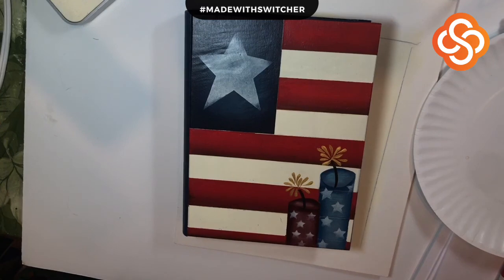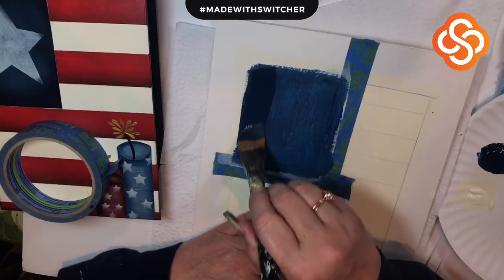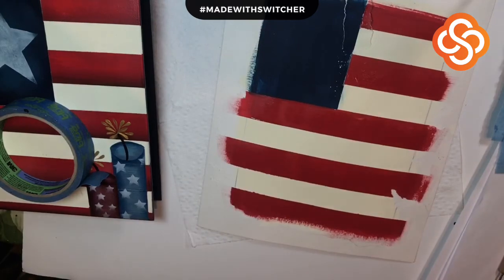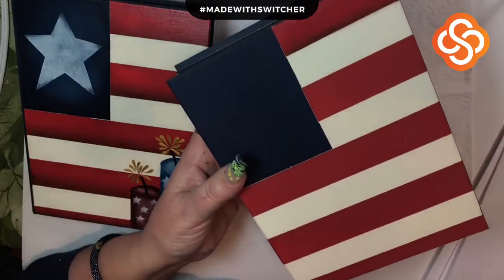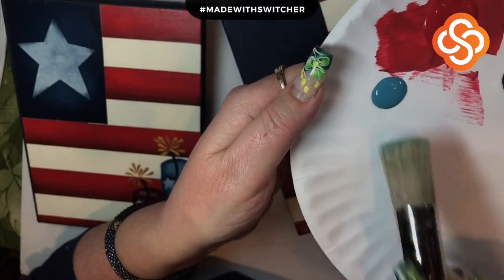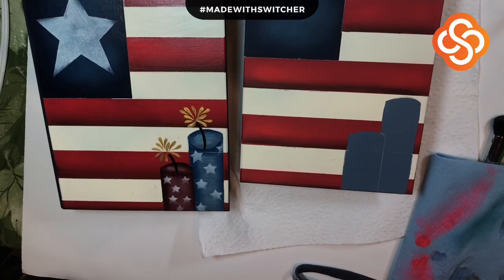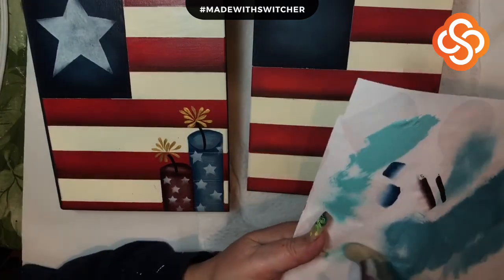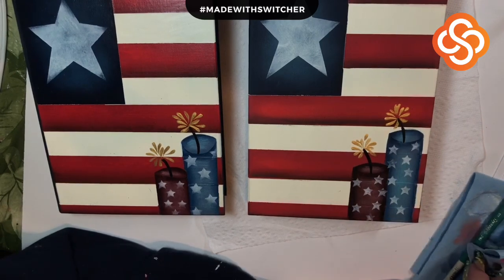Painting with Linda - Beginner Level - Patriotic Painting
DecoArt Americana Acrylic Paint:
Lt Buttermilk, Navy Blue, Tomato Red, Paynes Grey, Open Water, Antique Maroon, Neon Fiery Red, Williamsburg Blue, Rookwood Red, Black Plum, Bright Salmon, Aqua Sky, Lamp Black, Extreme Sheen 24 K Gold
Brushes:
3/4” wash, 1/2” shader, a few stencil brushes, #10 shader, 10/0